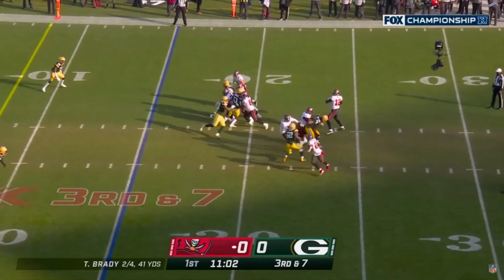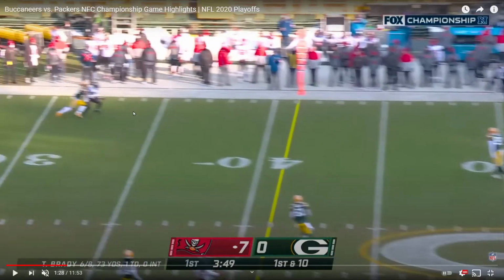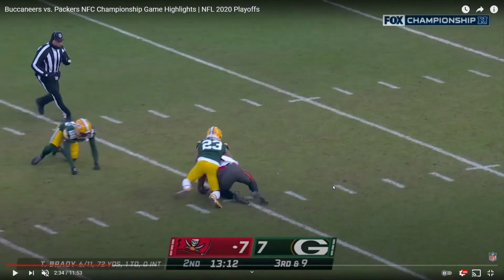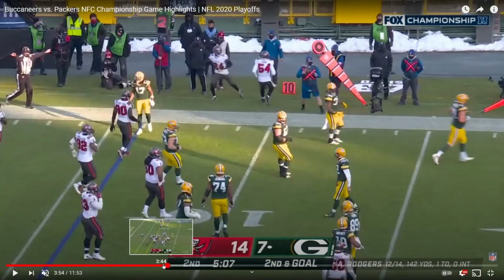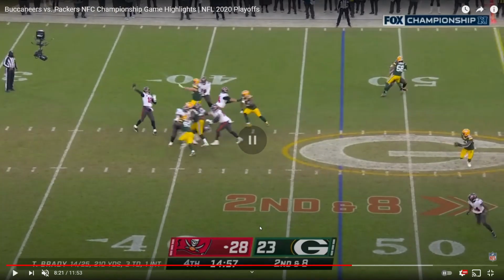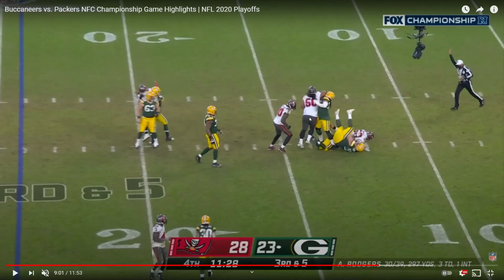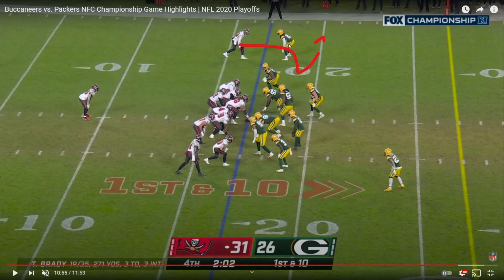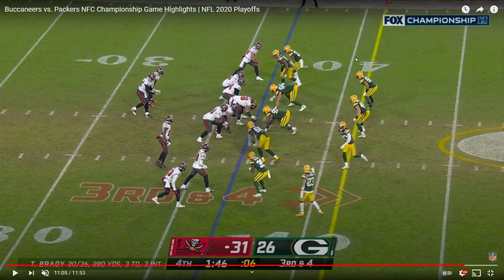Kevin King Loses Game for Packers, Game Footage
Watch and see what the coaches saw. Why did Kevin King have such a bad game?
Show your packer pride with this football from amazon